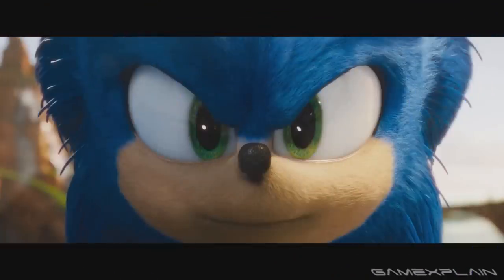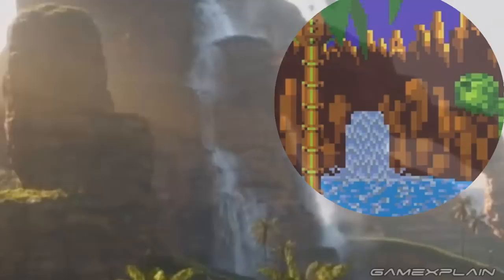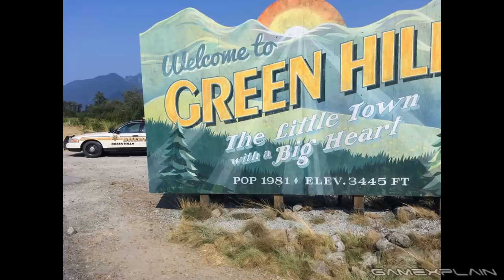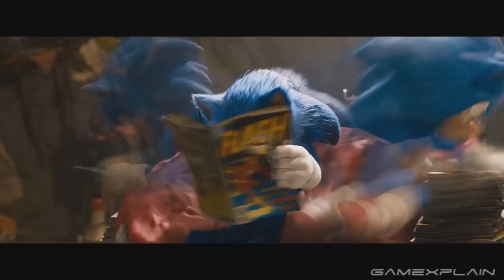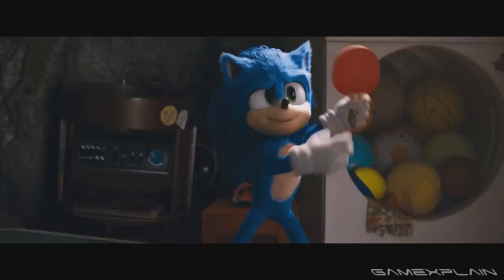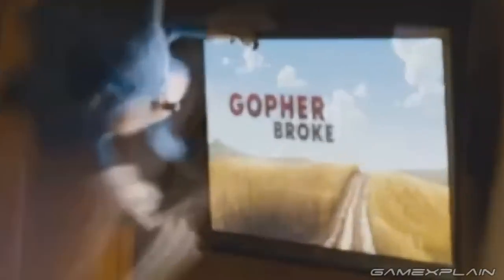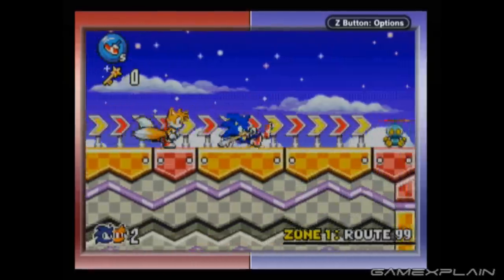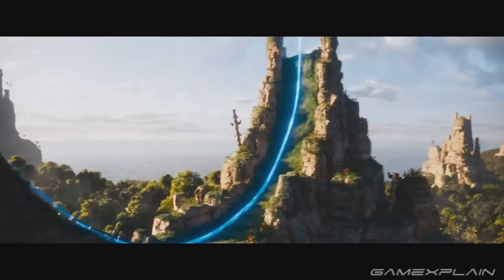9 Secrets & Easter Eggs in the New Sonic Movie Trailer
The latest trailer for the Sonic the Hedgehog Movie is packed with references and easter eggs for the blue blur, and now that we've had time to geek out about his redesign, it's time to go through the trailer and pick out as many as we can find!